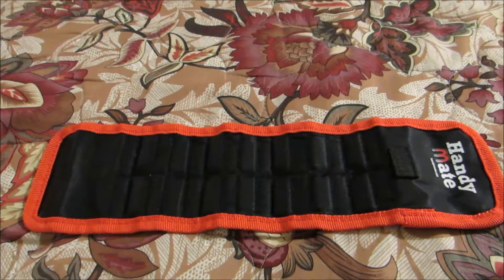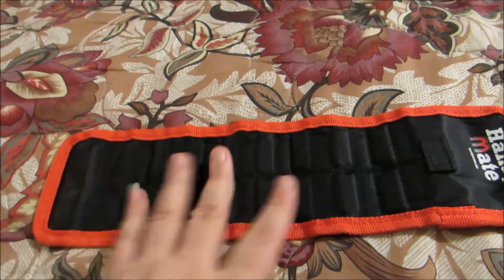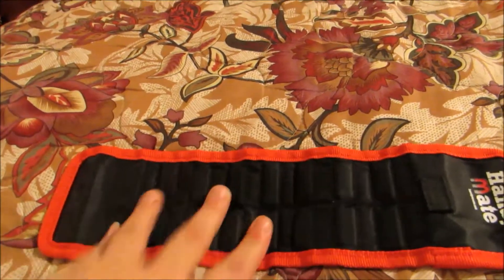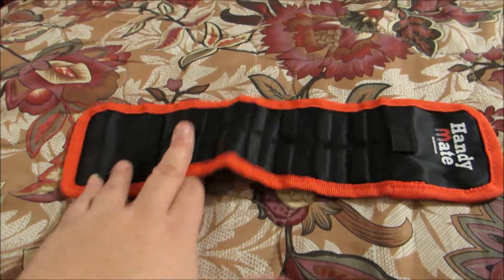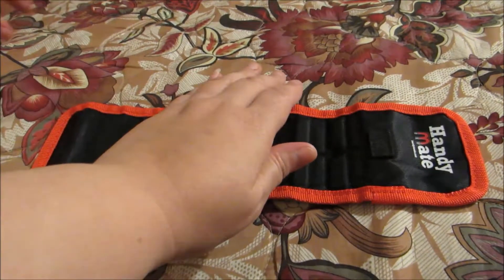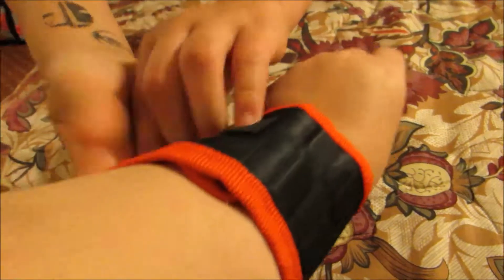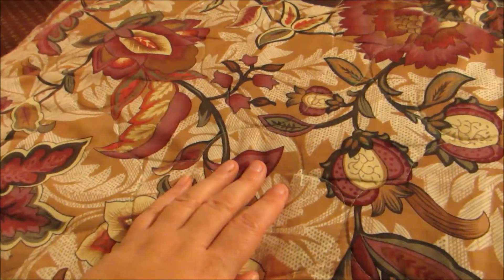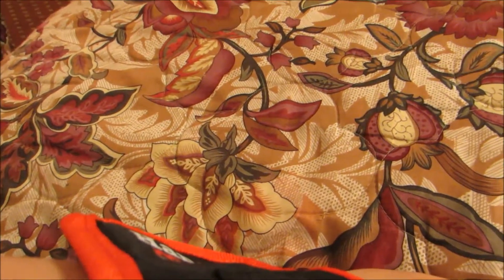HandyMate Magnetic Wristband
Today I am here to tell you about the HandyMate Magnetic Wristband which you can find on Amazon I received this product as part of a promotion in order to facilitate an honest and unbiased review.